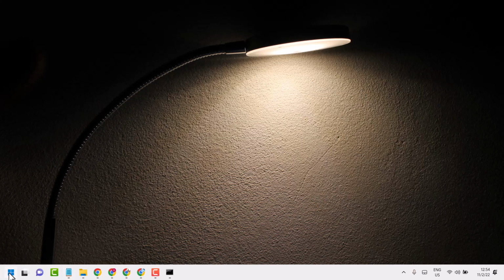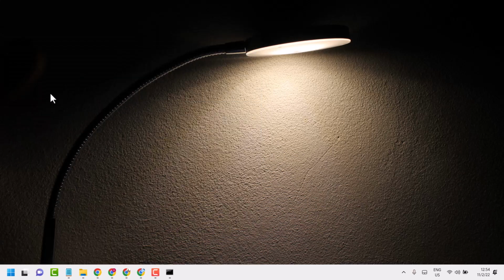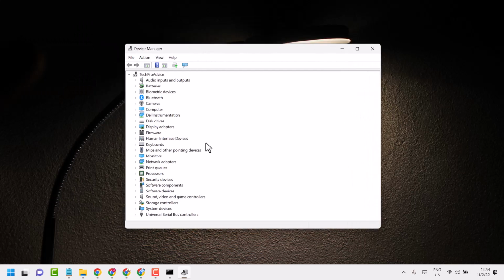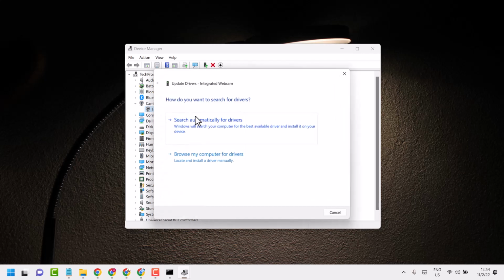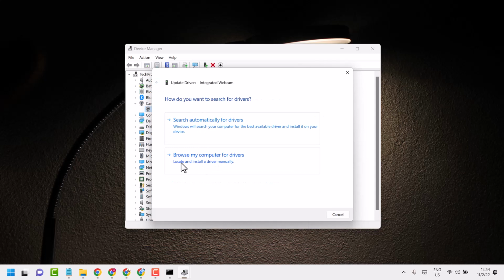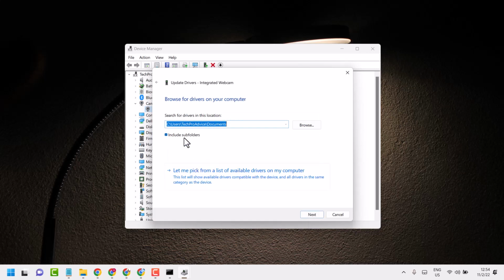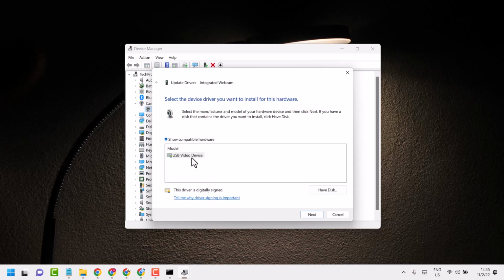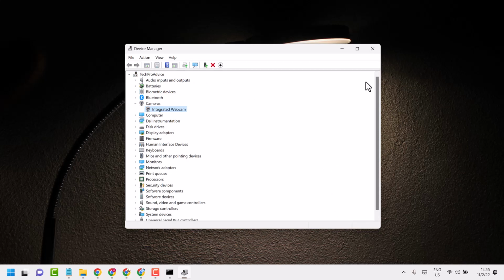How to Update Drivers on Windows 10/11